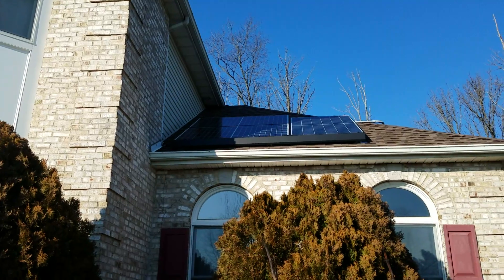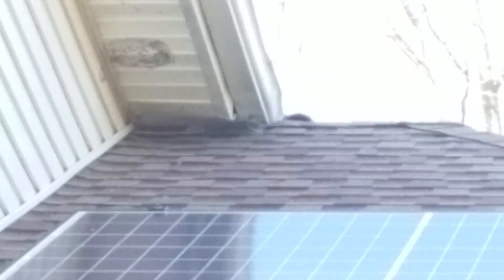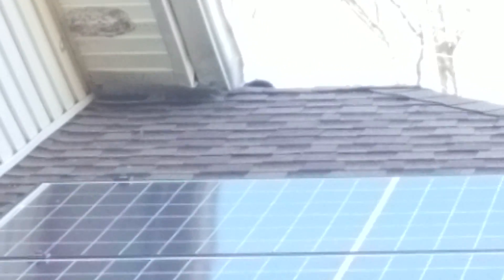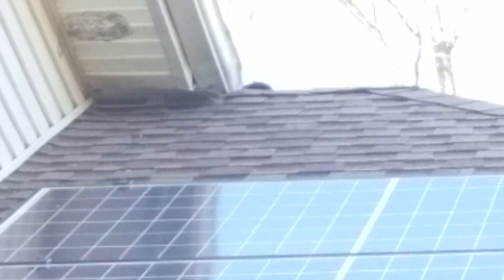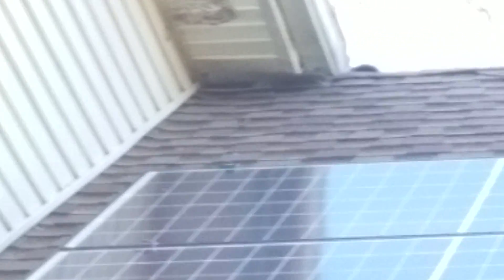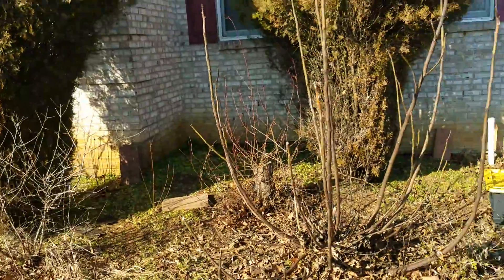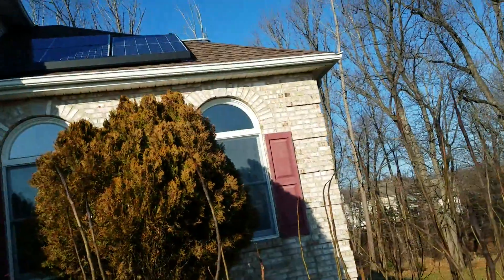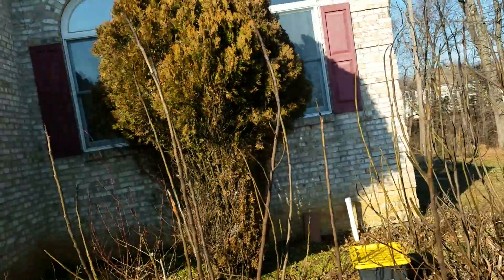Daily Squirrel Trap Inspection Monmouth County NJ 732 698 8387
Rats and Squirrel Control Monmouth County NJ - eliminexnj.com

Squirrel and Norway and Roof Rat Inspection of Attic Middlesex County NJ - eliminexnj.com

Squirrel Exterminating - Squirrel Control NJ - Squirrel Treatment Monmouth County NJ - Rat Removal from Attic - Squirrel Hole Patching - Wildlife Repair to Soffits - Roof Rat Extermination